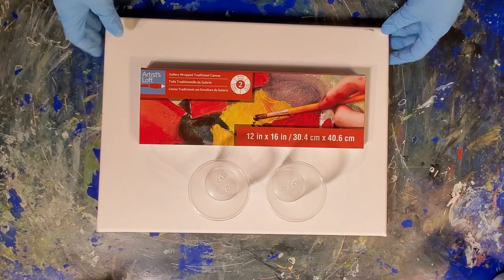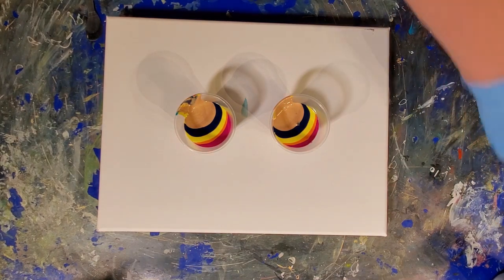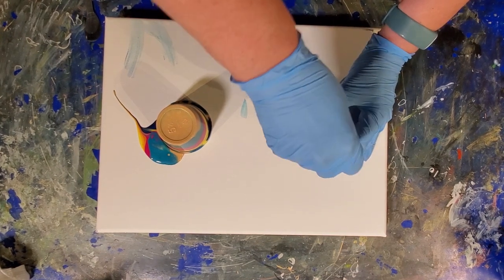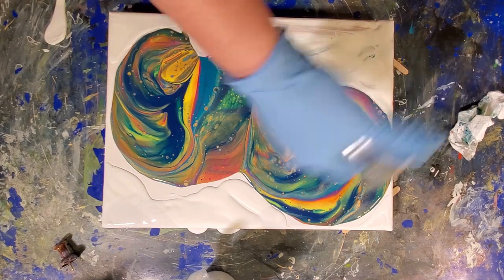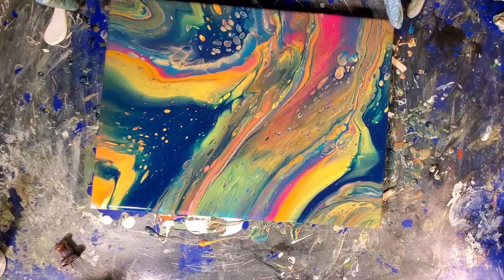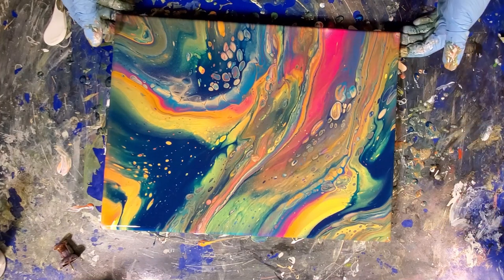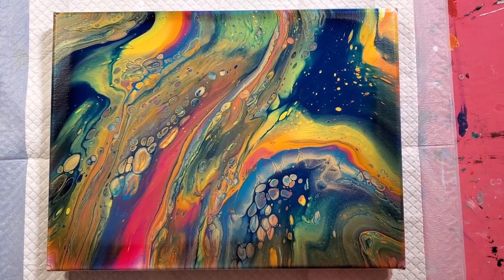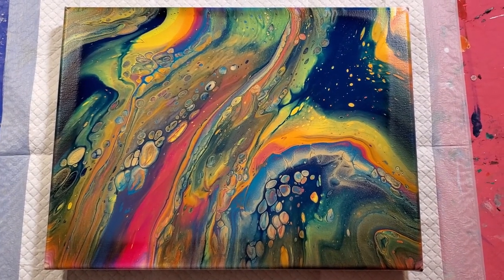159 Double Grenade Flip Cup Pour - Friday with Friends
I hope you like what you see and want to join me in my art journey as I explore new techniques and have fun with paint.

This video is part of the Friday with Friends train.  Please see the other artists in the train tonight:

Paints Used:
Artist's Loft Brilliant Yellow
Artist's Loft Metallic Cobalt Blue
Liquitex Basics Quinacridone Magenta
Grumbacher Academy Prussian Blue
Deco Art Americana Decor Metallics 24K Gold
Amsterdam Azo Orange
Amsterdam Titanium White - Flow Extender

All paints mixed with MIX Pour for the PM.